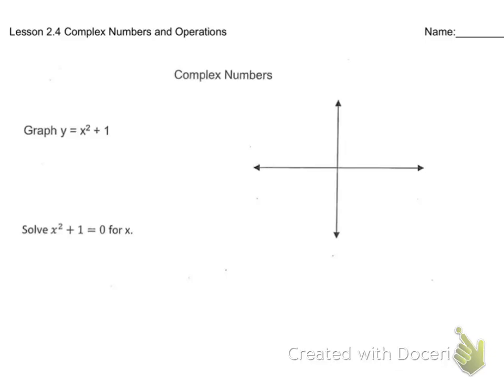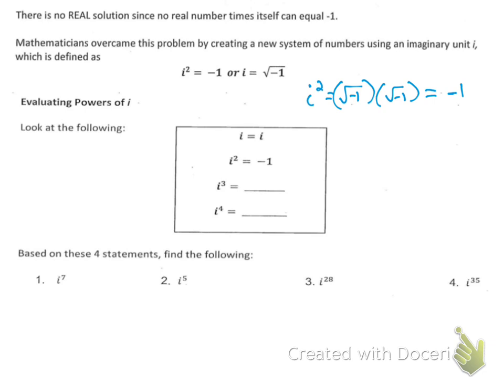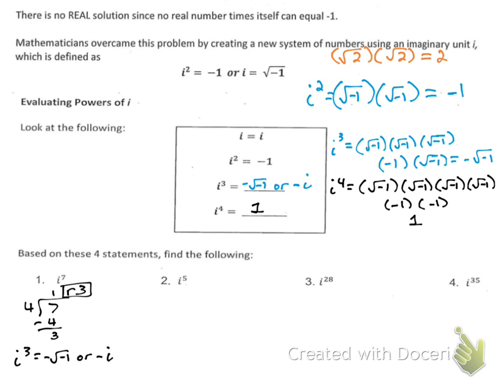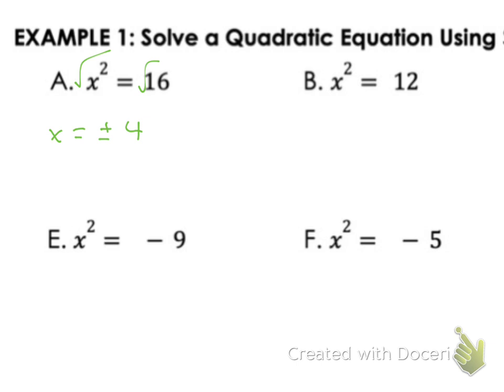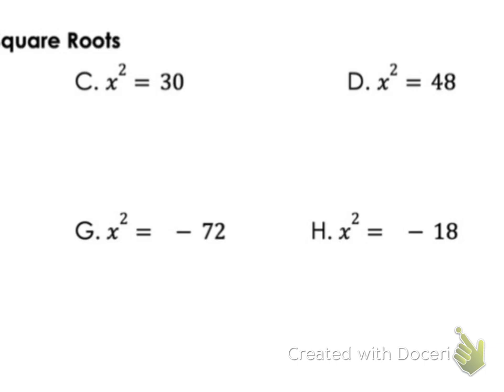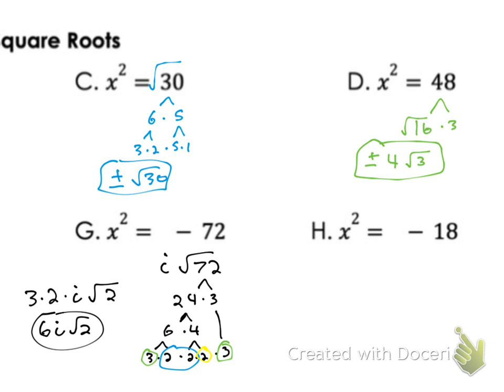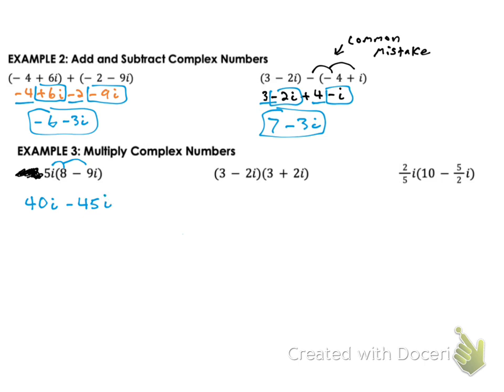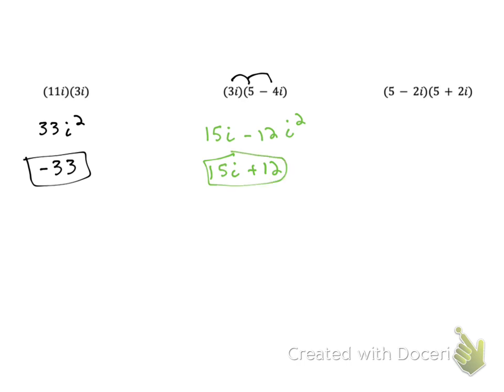2.4 Complex Numbers Notes